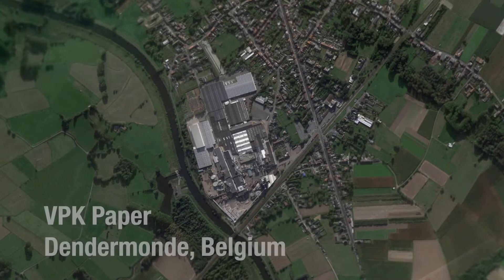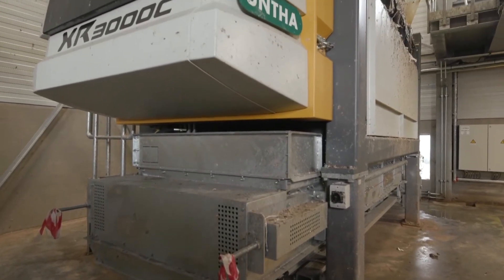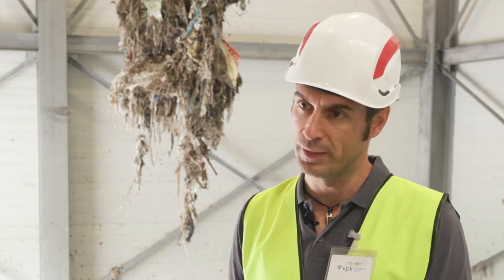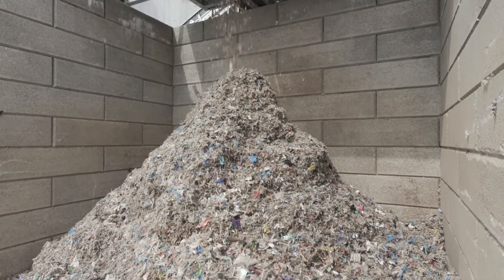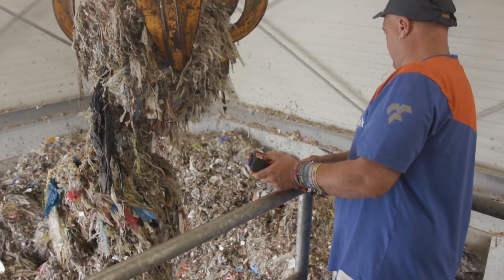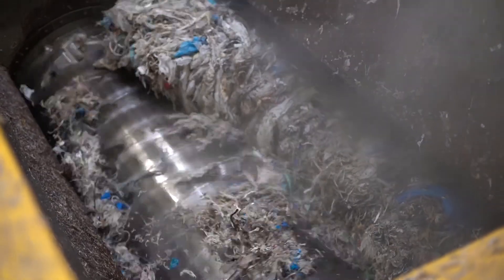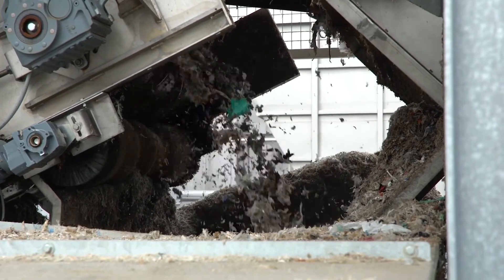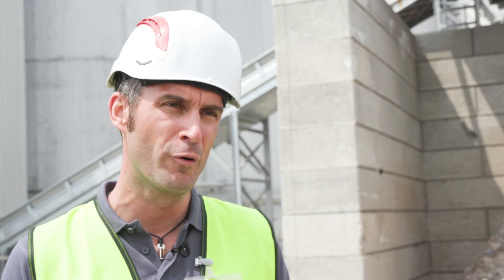운타 XR 펄퍼(라거)로프 파쇄 5ton/hr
운타 XR3000C 펄퍼(라거)로프 제지 폐기물 파쇄
생산물 크기 50mm, 처리량 5톤/시간
자력 선별기로 고철과 SRF로 분리
라거로프를 자체처리하여 SRF는 연료로 사용
부산물 고철은 판매